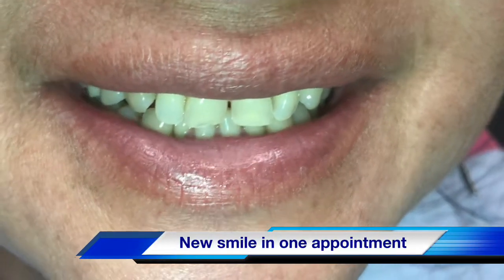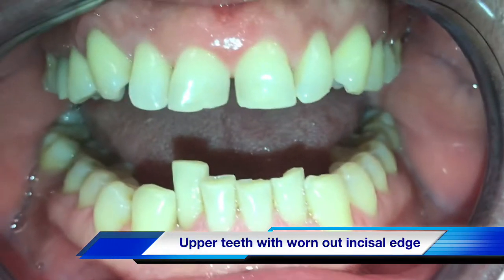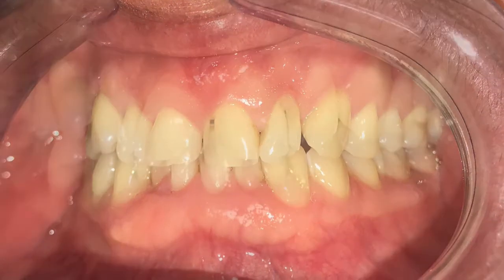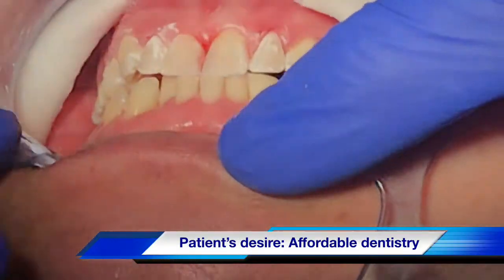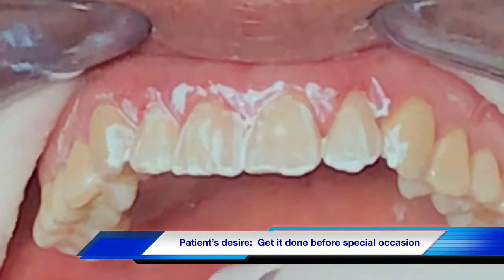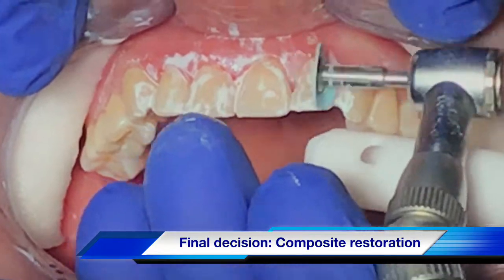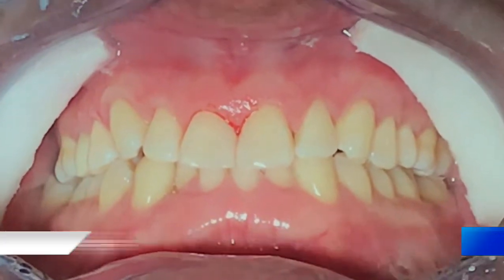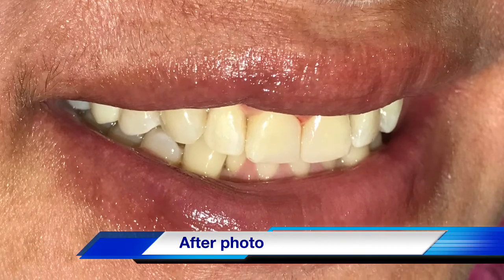How to do quick fixed dentistry (four front teeth with composite)